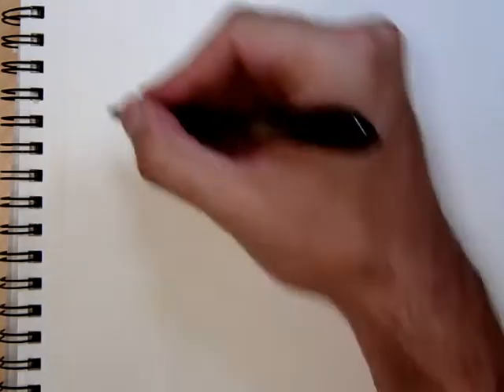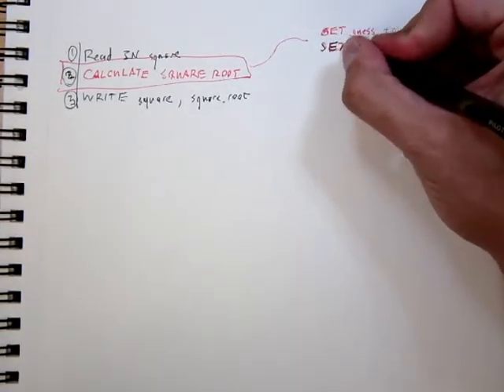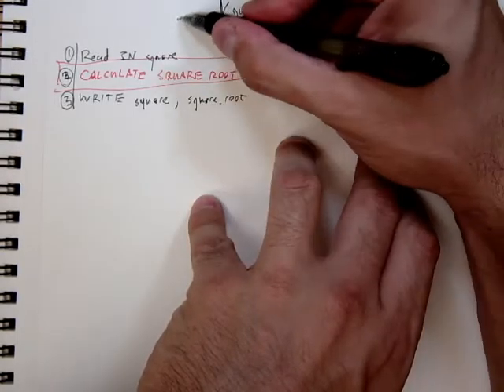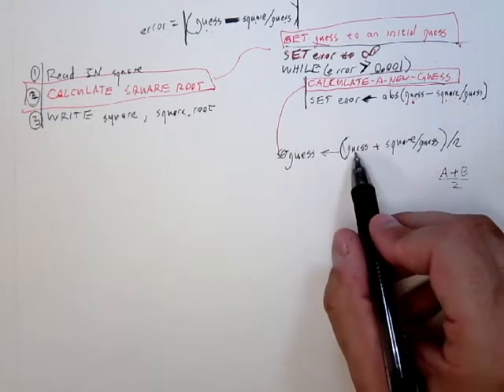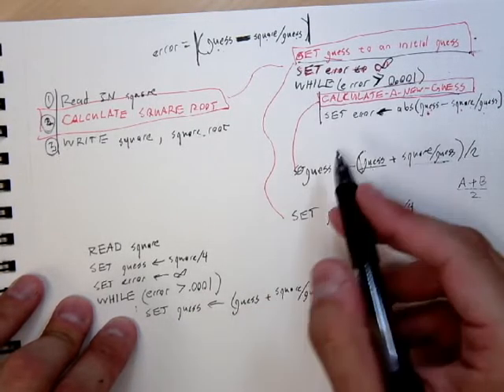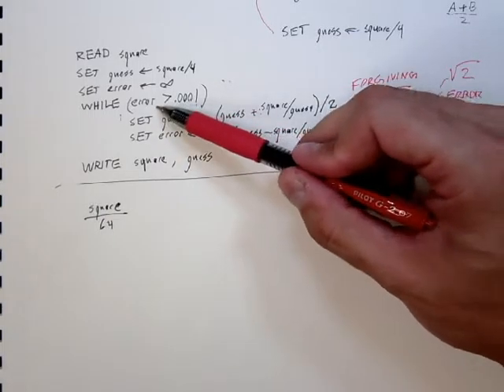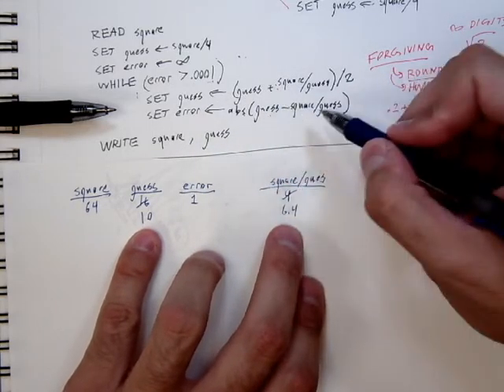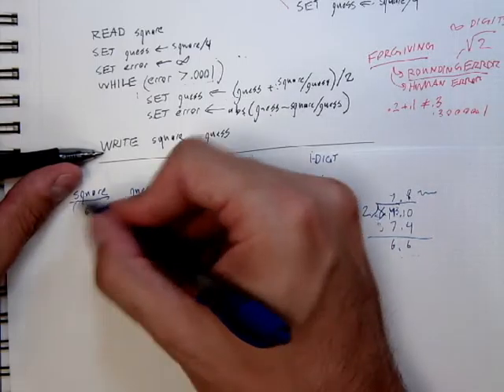CH7 2 EVENT SQUARE ROOT EDITED